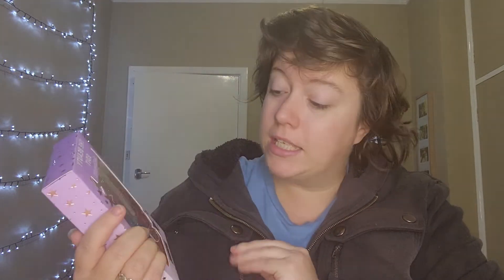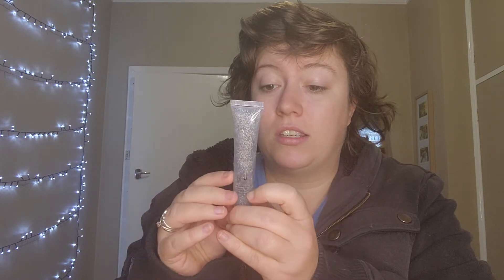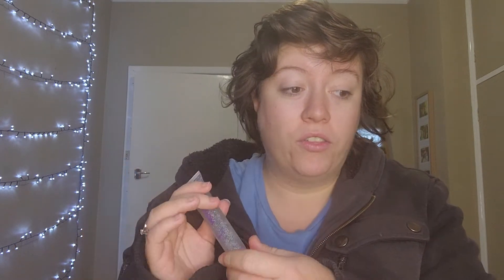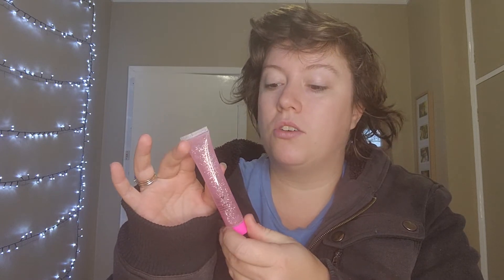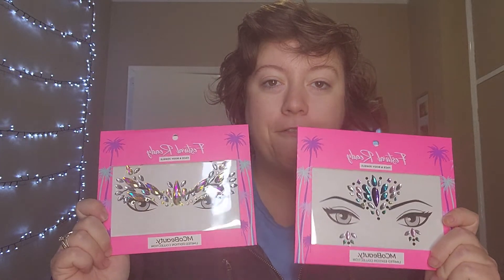MCOBEAUTY FESTIBAL BOX! *Unbox It With Me!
Hey guys, hows it going?

Sorry for no video last week, honestly just slipped my mind!

Also, I'm having a PC built and I'm super excited for it! Bring on the world of video editing!

Today I'm unboxing the MCoBeauty Festival Box!

Follow me on:

countryqueen1977

sir_sez1991
and
Peppa_the_terrier